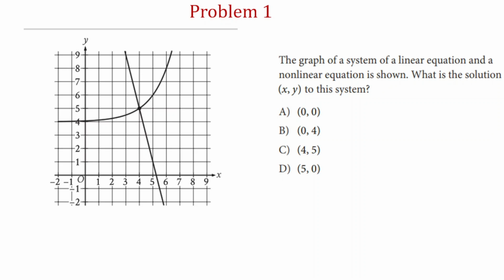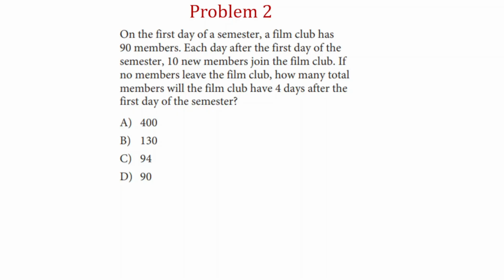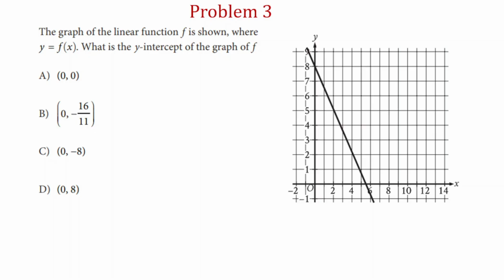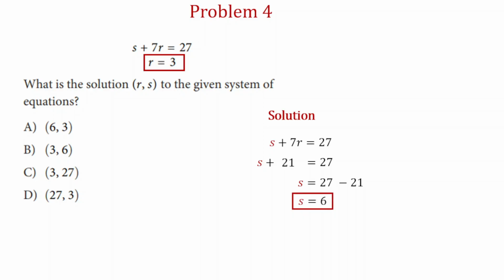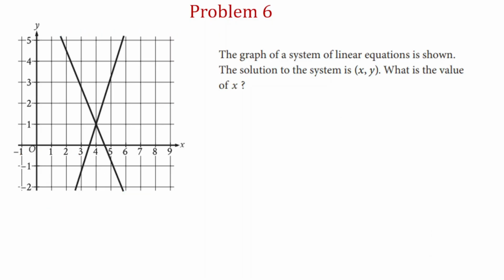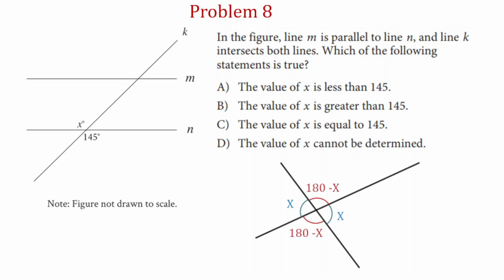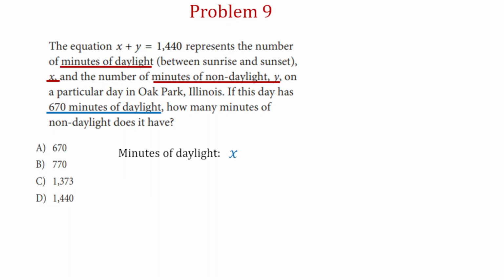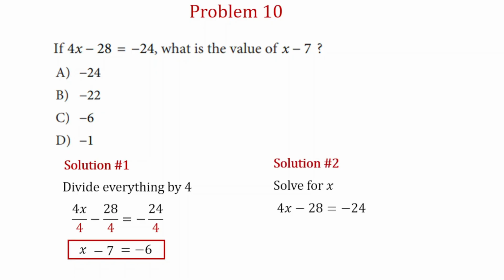Solving 10 SAT Math questions in 5 minutes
In this video, we provide detailed solutions to the 10 math problems from Digital SAT Practice Test 5, focusing on enhancing your problem-solving skills for the SAT exam.